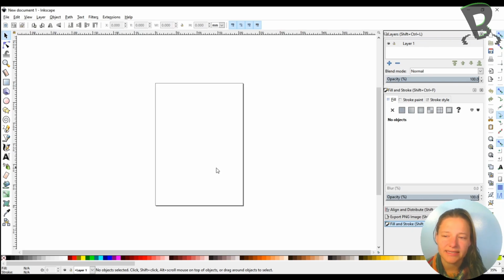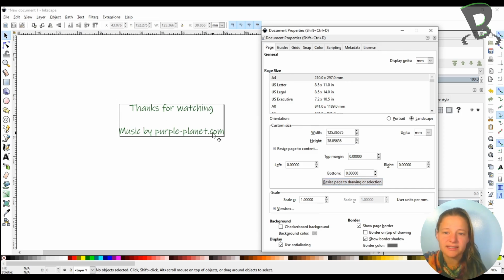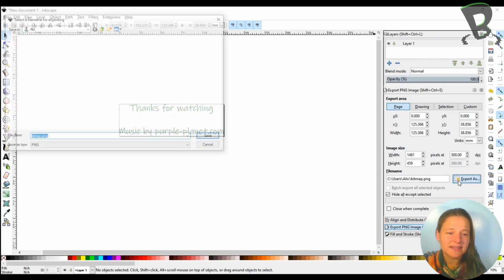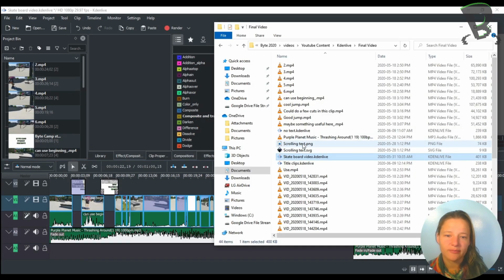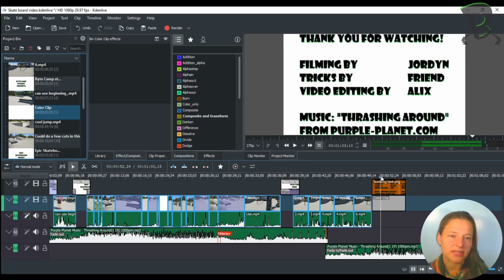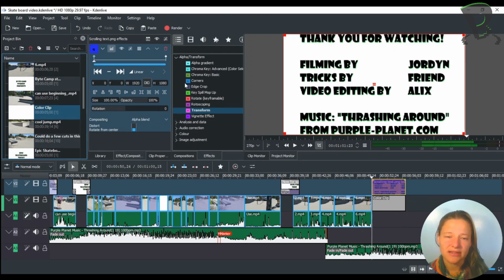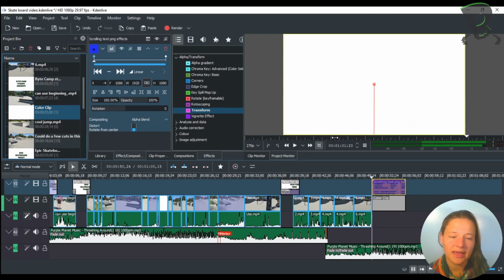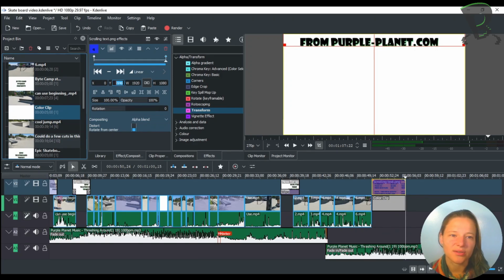Kdenlive: Create your own extreme skateboard video - Credit Reel | S06E09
Today we are using Inkscape to make a credit reel for our video. Remember to credit any audio or visuals that are now your own!

In this series we experiment with video, special effects and editing techniques to make a really awesome skateboard video compilation. These skills are transferable to any video editing project you can think of!